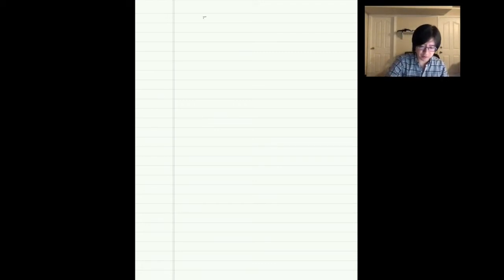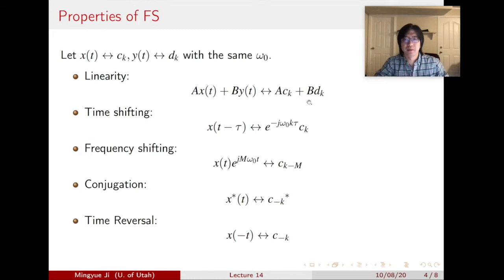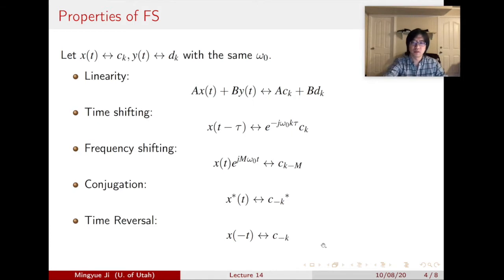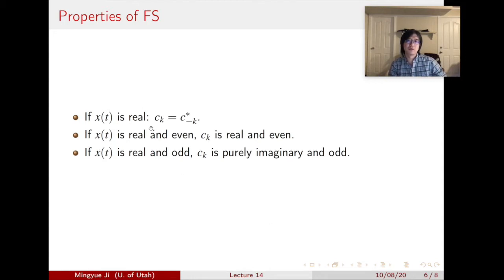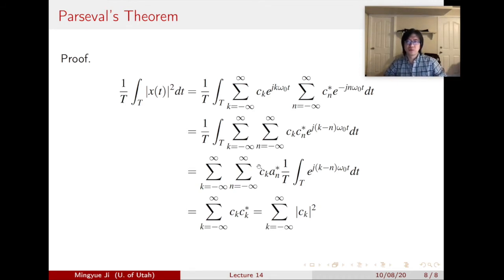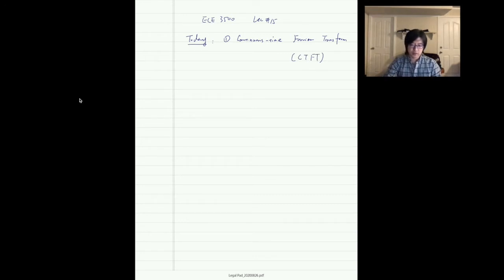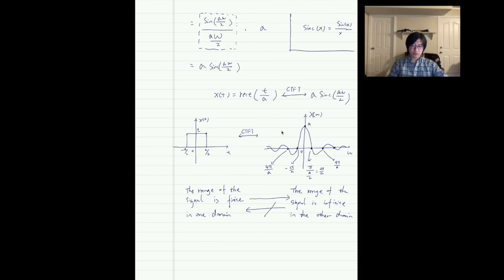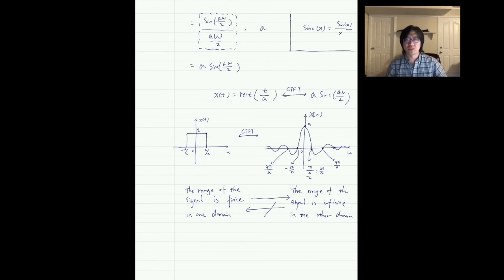ECE3500 Fundamentals of Signals and Systems Lecture 15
I made a typo on the second example of CTFT (missed a negative sign). Please see the page 6 in the lecture notes for the correction.